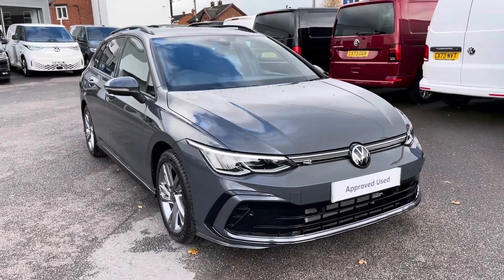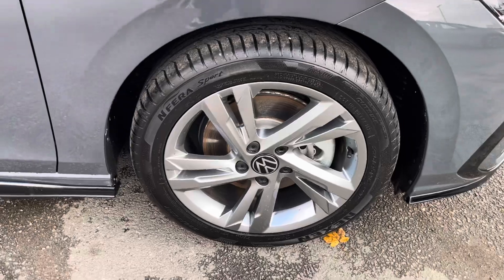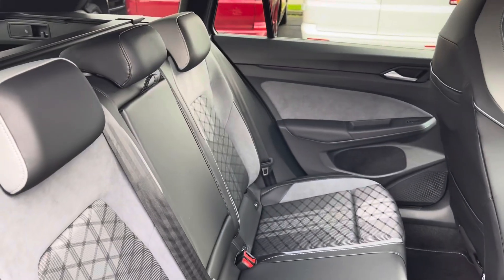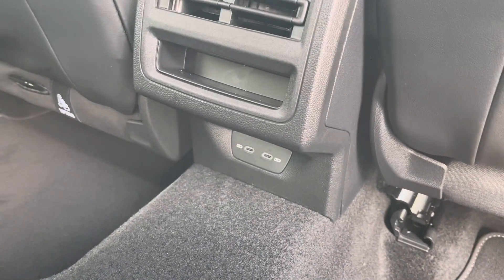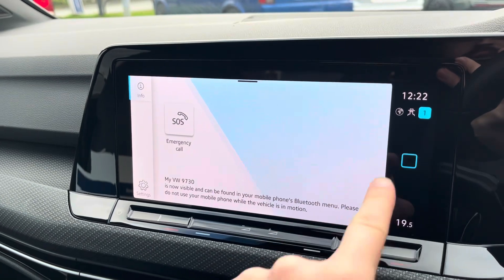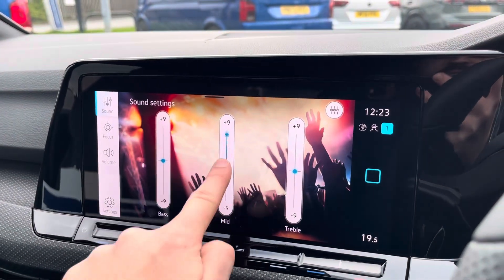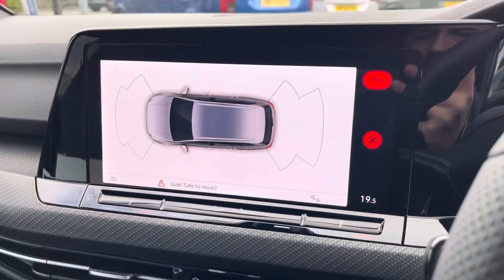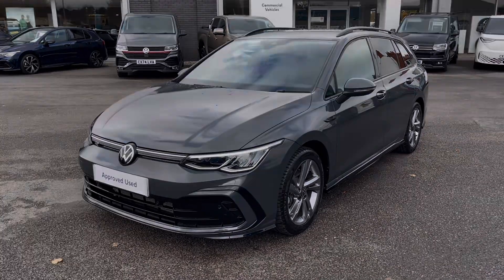Approved Used Volkswagen Golf R-Line Estate 2.0 TDI 150PS in Grey | KU24WMP | Wrexham Volkswagen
Check out this Approved Used Volkswagen Golf R-Line Estate 2.0 TDI 150PS in Dolphin Grey, currently for sale at Wrexham Volkswagen.

Key Features:
 - OPTIONALLY-FITTED Towbar
 - 17in Valencia alloy wheels
 - Cloth upholstery
 - LED Headlights
 - Touchscreen Display
 - Navigation
 - Front and Rear Parking Sensors
 - App-Connect - AppleCarPlay/AndroidAuto